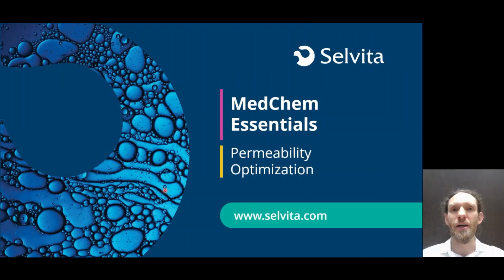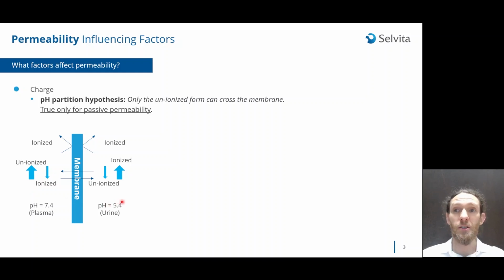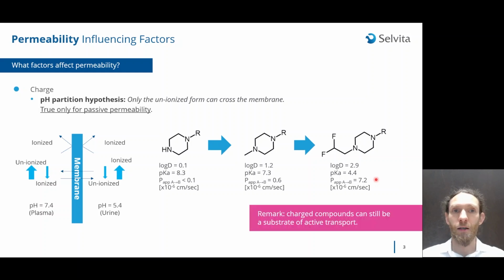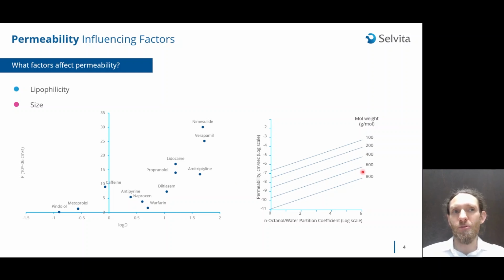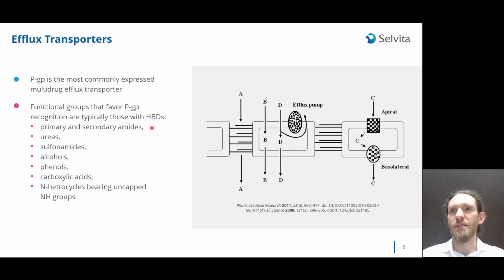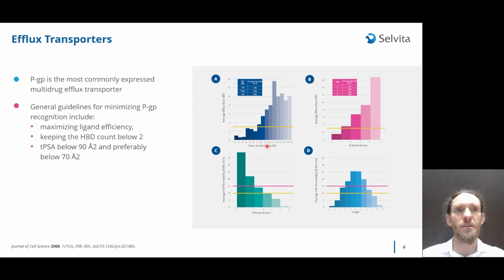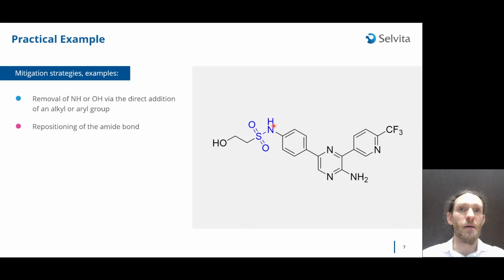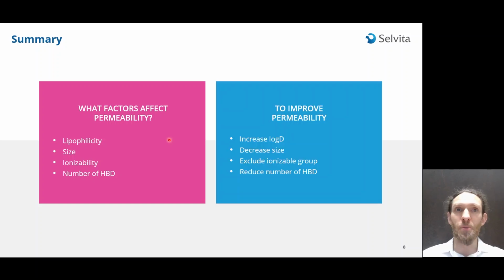MedChem Essentials: Permeability Part 3 - Optimization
MedChem Essentials is a series of scientific seminars which were designed to introduce the most important aspects of medicinal chemistry to chemists of other specialties and other scientists working in the life sciences industry and academia.

In this episode we continue our exploration of permeability - this time with a focus on optimization. We break down the key factors that influence permeability, including the impact of different transporters.